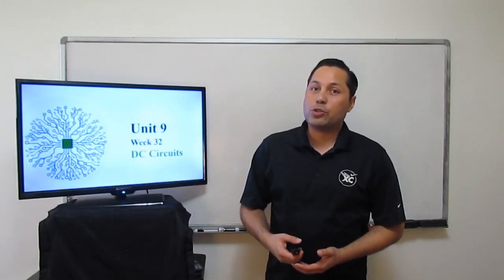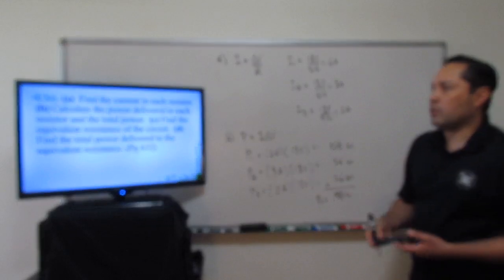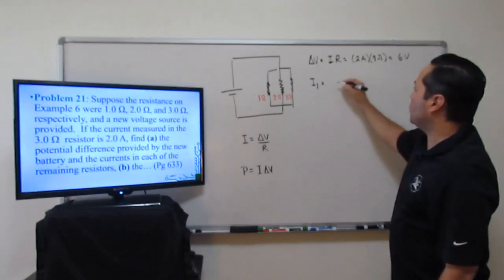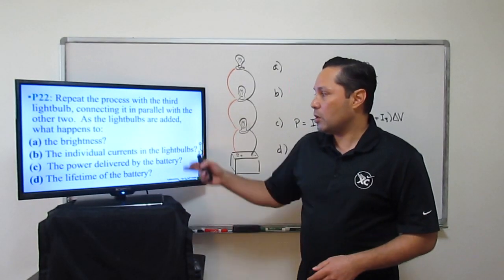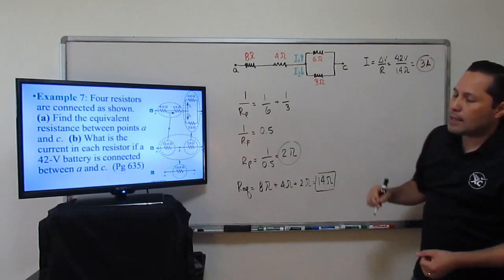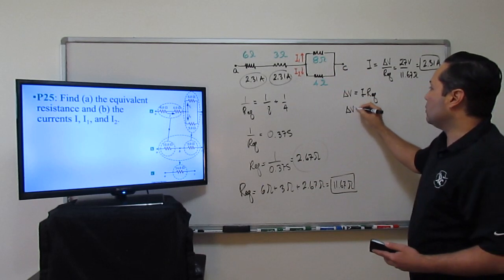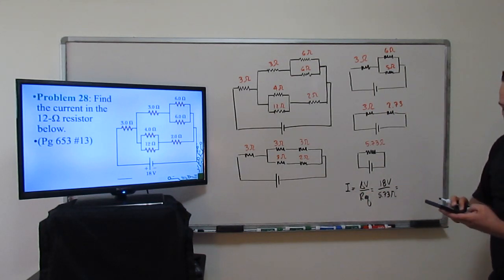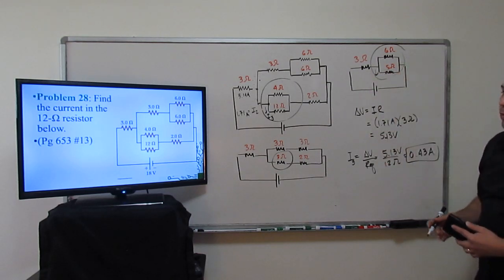Week 32 - AP Physics